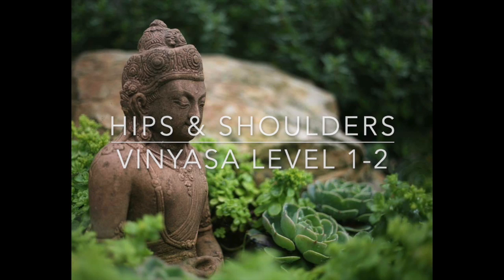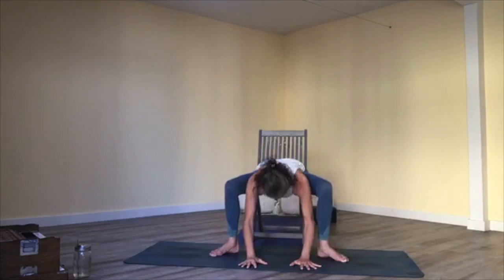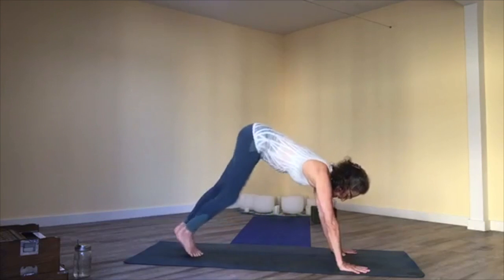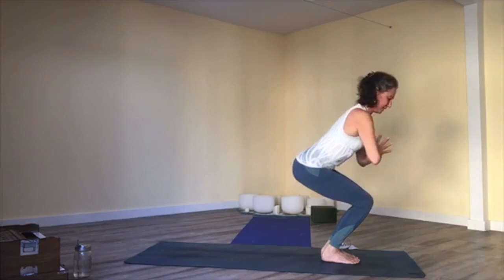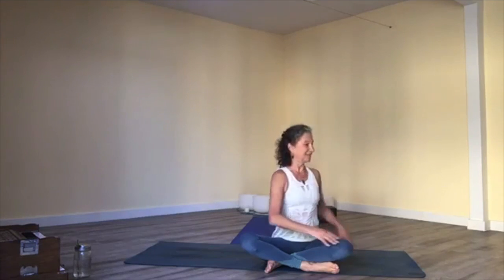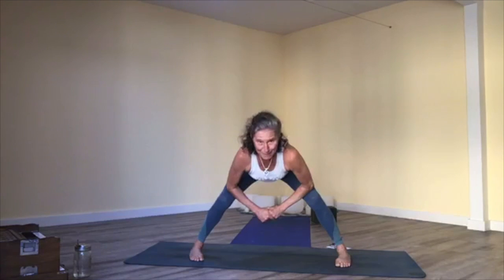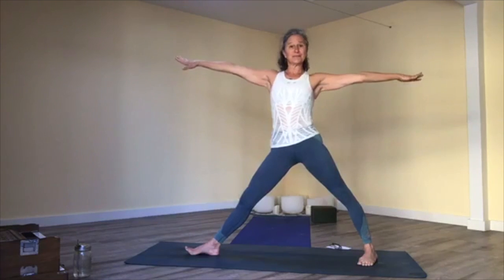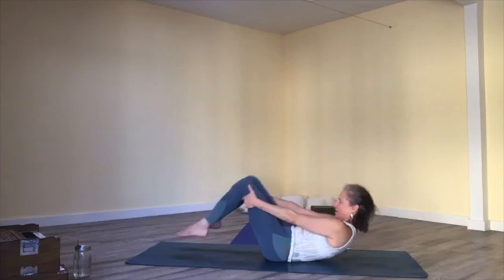Vinyasa Yoga for Hips & Shoulders with Diaphragmatic Breath - Level 1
This grounding, balancing, moving meditation starts with creating awareness of the diaphragmatic breath and moves through sun salutations and more, with a focus on opening hips & shoulders. Closes with a prayer for the well being of all --  Lokah Samastah Sukhino Bhavantu.  Level 1-2 Vinyasa.

If you have questions, please comment and we’ll get back to you!  Om Namaste.